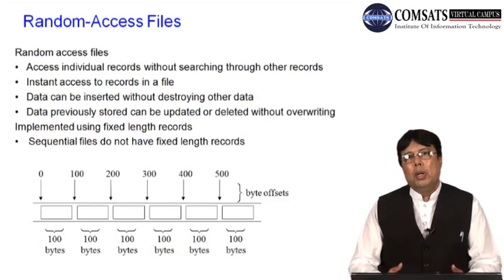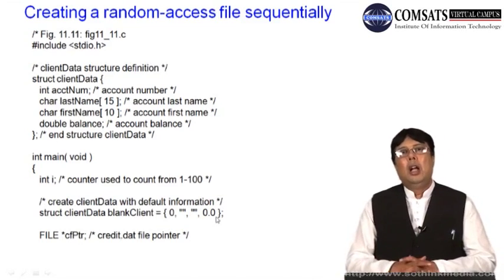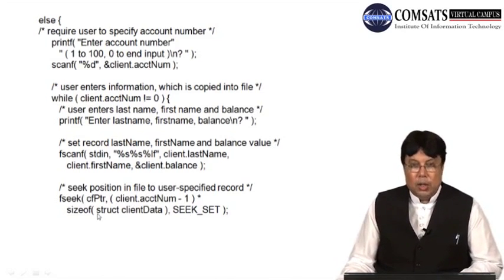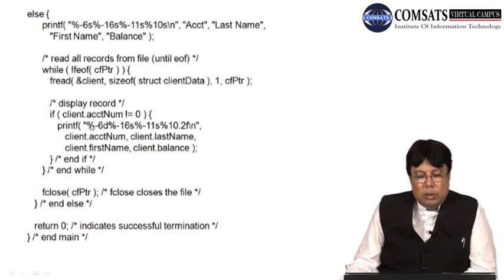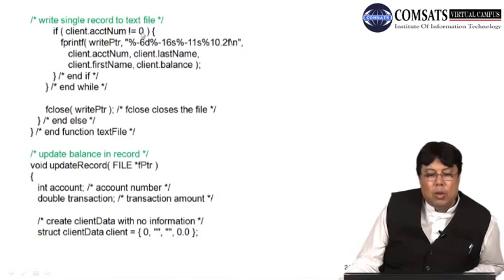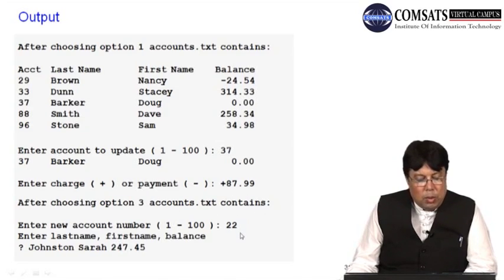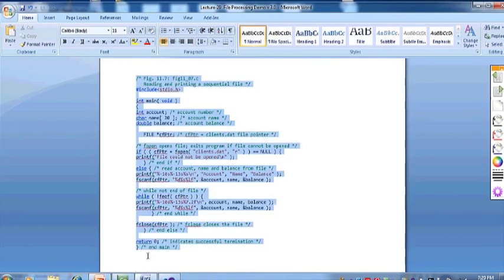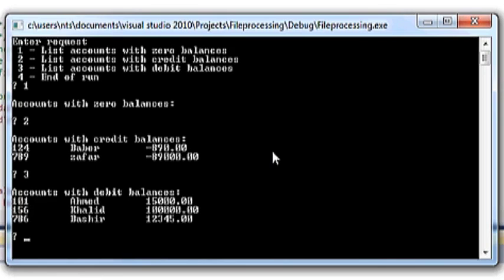Programming C | Random Access File | in Hindi Urdu LECTURE 29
Random access file is an essential concept in computer programming that enables a program to read and write data at any position within a file. In this video, we will explore what a random access file is, how it works, and its significance in computer programming.

A random access file is a type of file that enables a program to access any location within the file directly. This means that a program can read or write data at any position within the file without having to read through the entire file from the beginning. This functionality is particularly useful when dealing with large files that contain a considerable amount of data.

In this video, we will discuss how a random access file works, including the use of file pointers to move to different positions within the file. We will also cover the different operations that can be performed on a random access file, including opening, closing, reading, and writing. We will provide examples of how these operations can be implemented in a C program.

Additionally, we will discuss the advantages of using a random access file over other types of files, such as sequential access files. We will explain how random access files enable faster access to data, require less memory, and allow for more efficient data manipulation.

By the end of this video, viewers will have a comprehensive understanding of random access files in computer programming. They will also have practical knowledge of how to use random access files in their C programs to enhance the functionality of their applications.